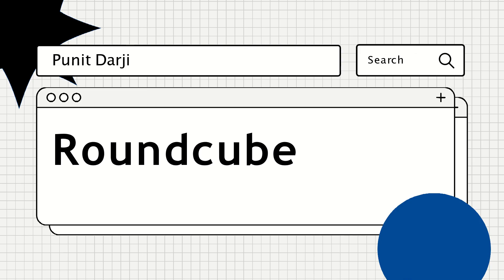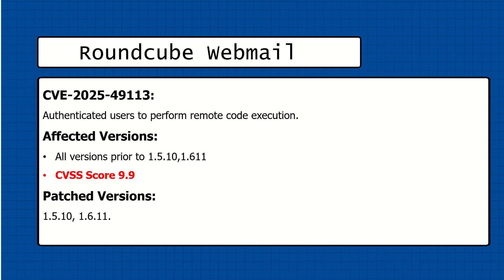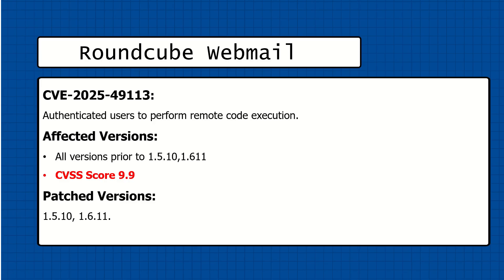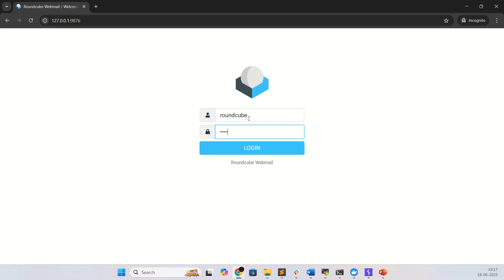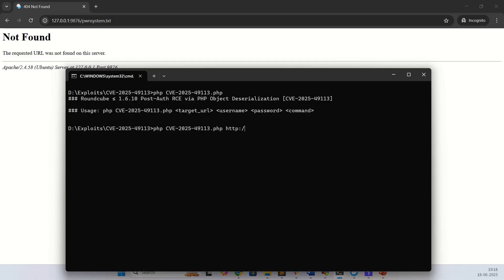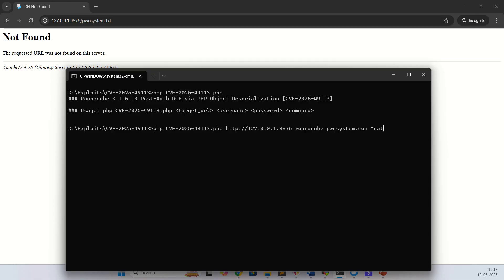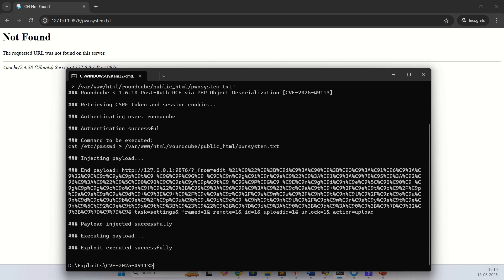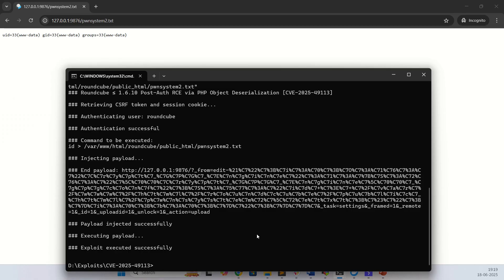Is Your Roundcube Vulnerable? Fix CVE-2025-49113 (CVSS 9.9) NOW! 📧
In this crucial video, we break down the recently discovered critical vulnerability affecting Roundcube Webmail – CVE-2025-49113. This post-authentication Remote Code Execution flaw, with a severe CVSS score of 9.9, could allow attackers to compromise your webmail server!

🔥 Affected Versions: All versions prior to 1.5.10 and 1.6.11 are vulnerable.
✅ Recommended Action: Upgrade to Roundcube versions 1.5.10 or 1.6.11 without delay!